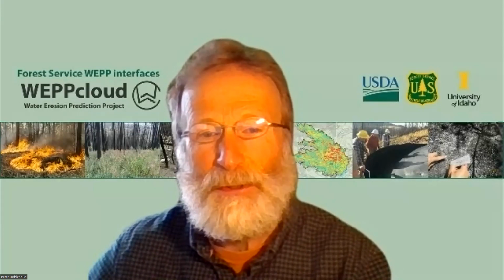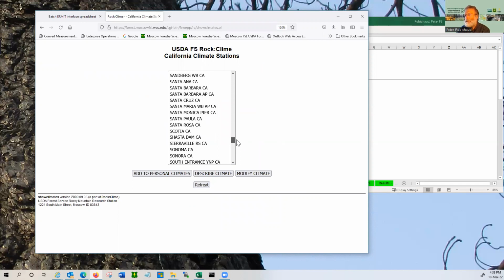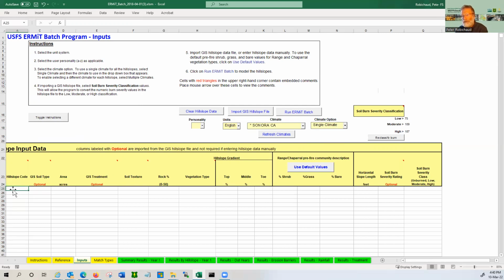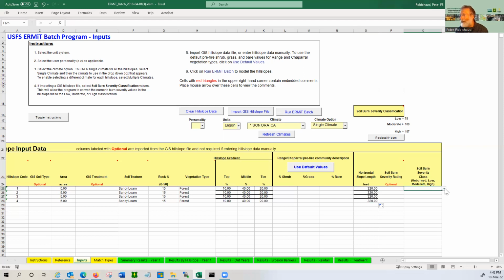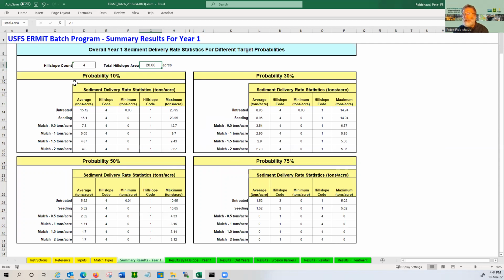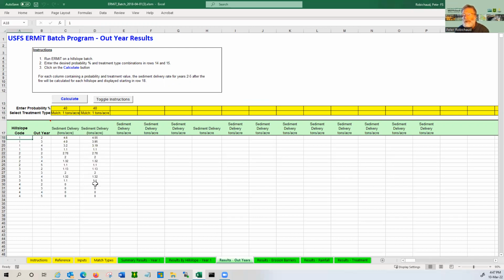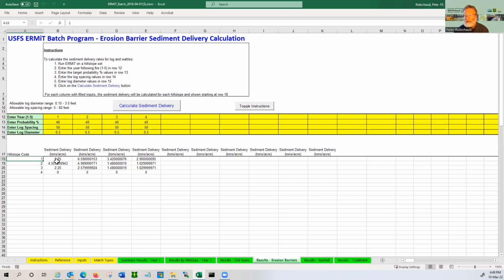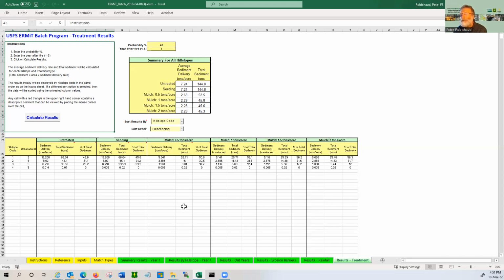FS WEPP Tutorial: ERMiT Batch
In this video Pete Robichaud walks us through using ERMiT Batch.